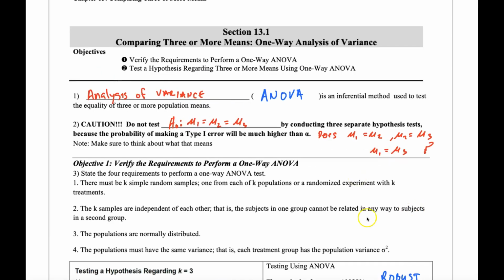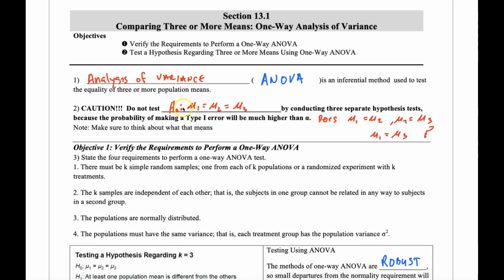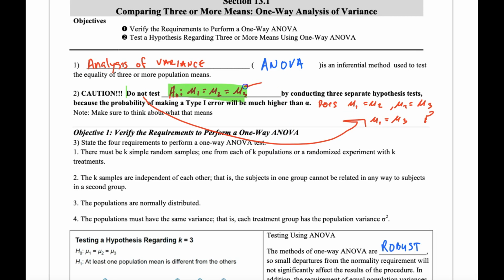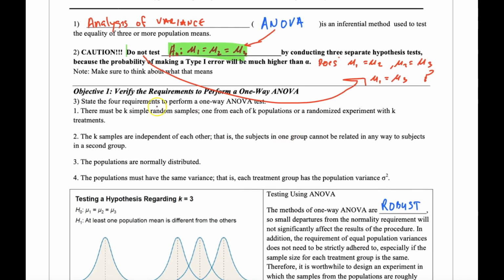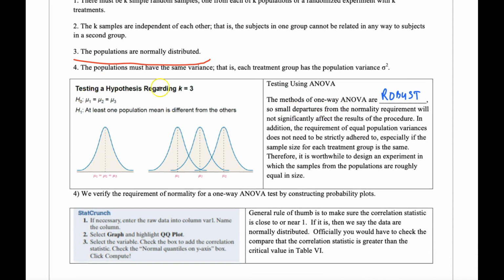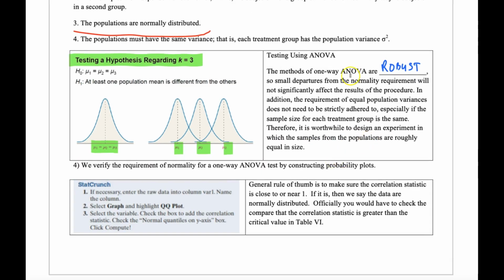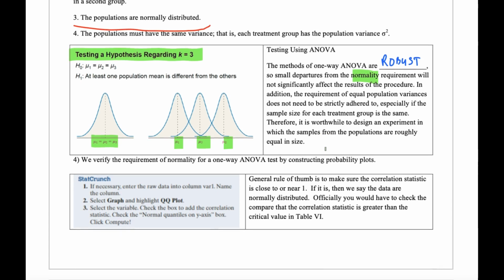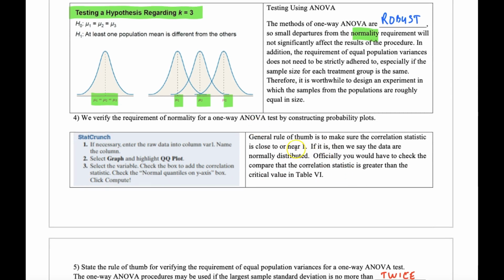Math 219 13.1 ANOVA Introduction